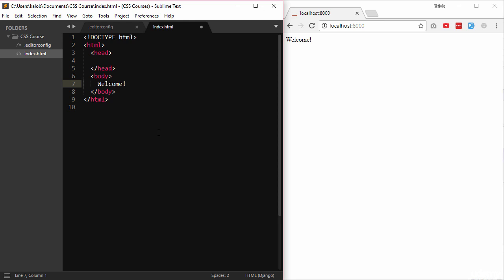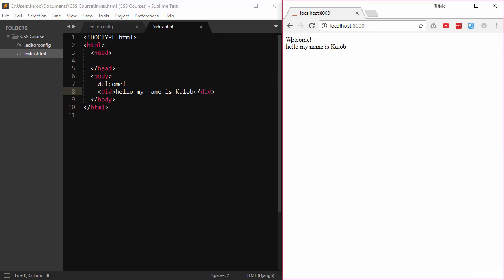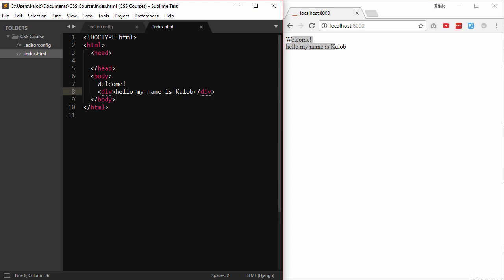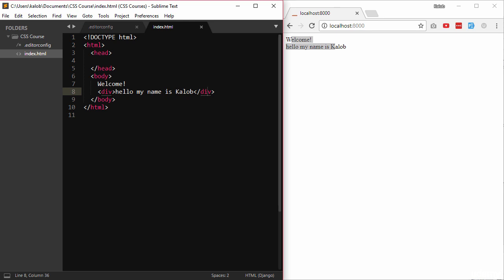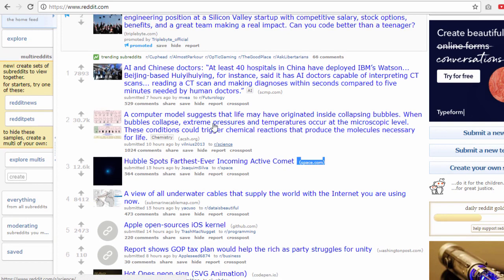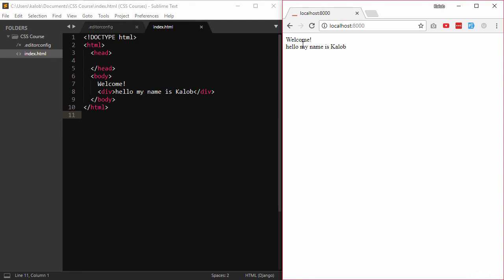Build Responsive Real World Websites with CSS3 v2.0 : CSS Introduction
Build Responsive Real World Websites with CSS3 v2.0
Learn CSS3 Flexbox, CSS3 Animations, Transitions, Transformations and Responsive Web Design. Make beautiful websites!